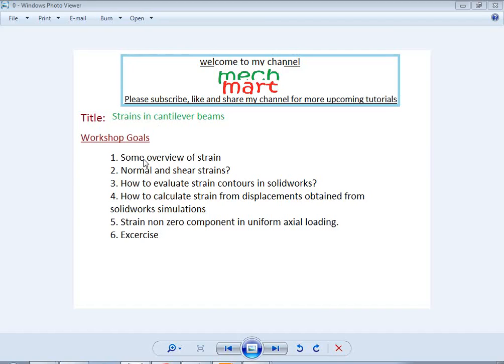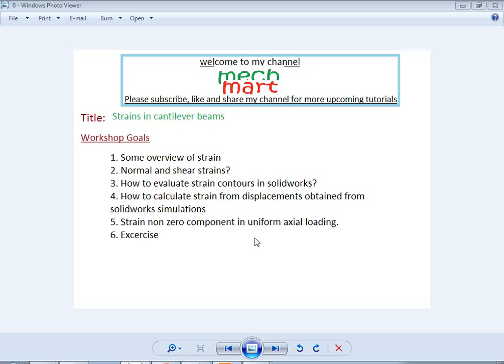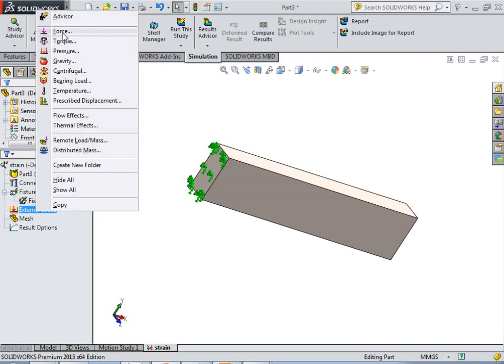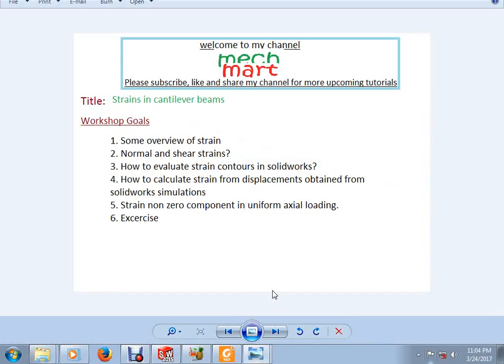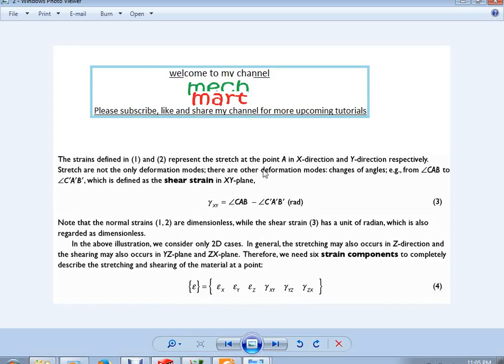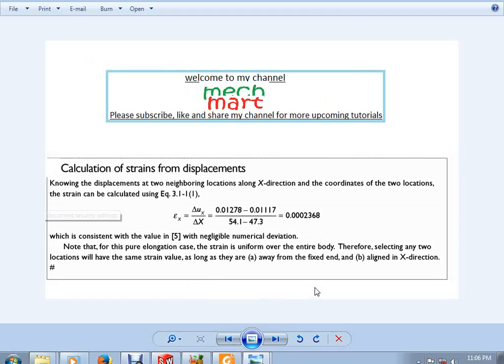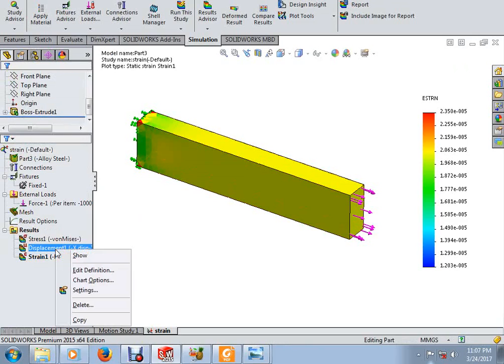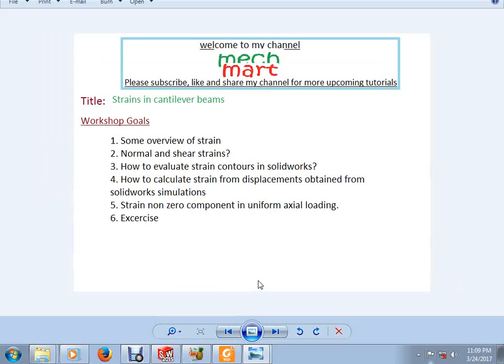Solidworks simulations - cantilever beam structural analysis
By doing this tutorial, you will learn.
Strain overview
Difference between normal shear strains
How to plot contours of strains in solidworks
How to calculate strain from displacements obtained from solidworks simulations.?